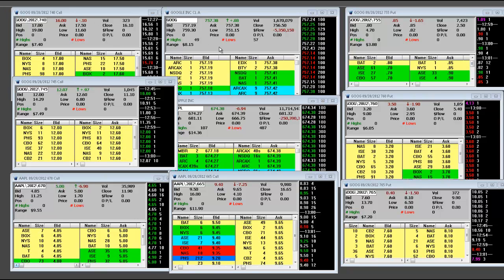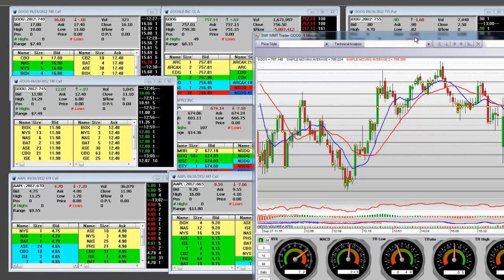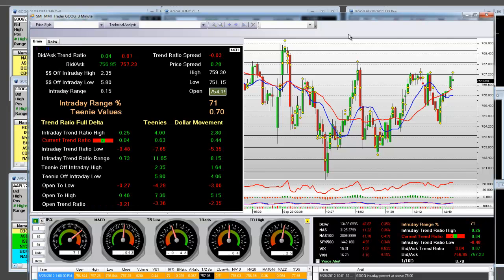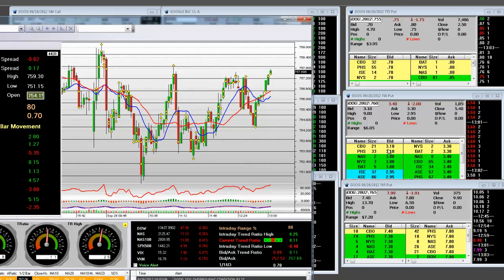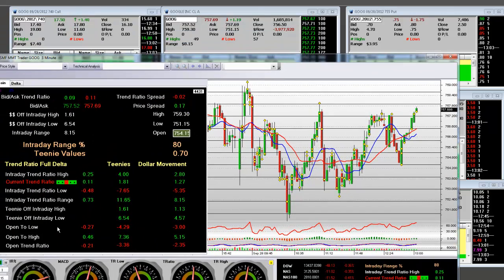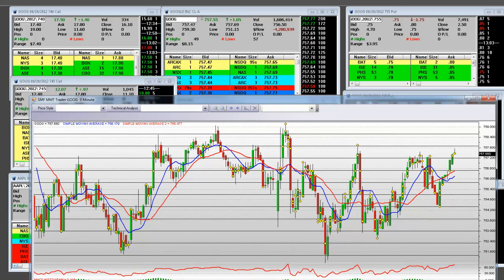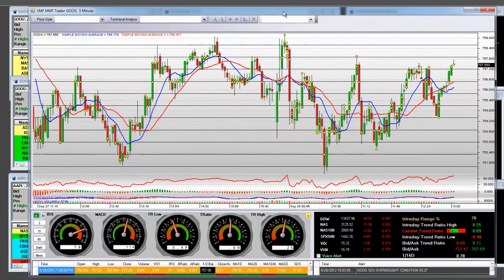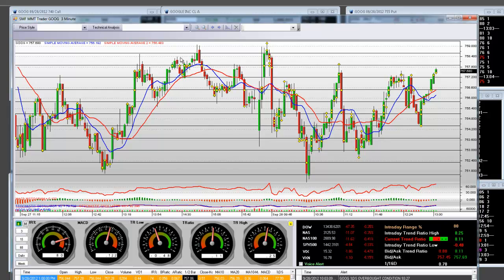Options Trading Expiration Education Video Google.com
Options Trading Expiration Education Video Google.com GOOG. In this live "options trading" educational lesson we'll cover some of our verified trades we did through the day Check out the trades with screen shots and how SMF "options traders" were able to take advantage of the "quarterly options expiration".

Other Links